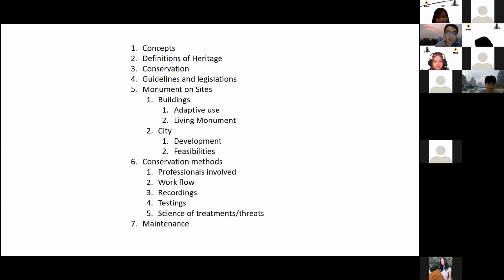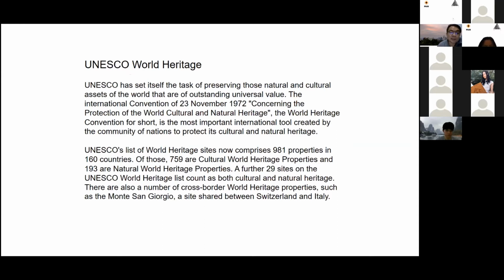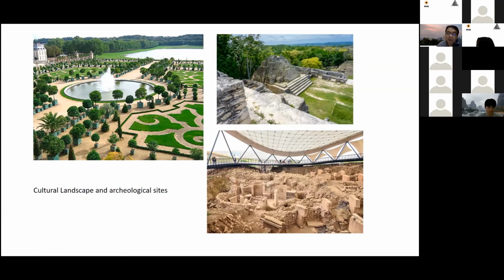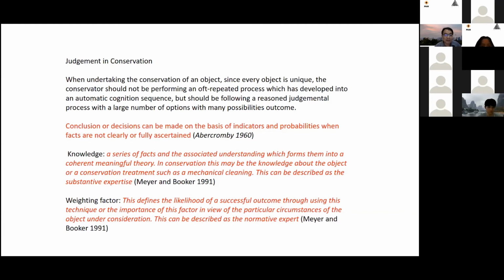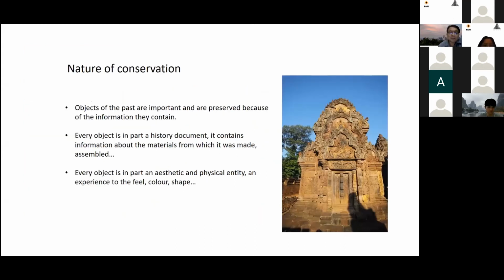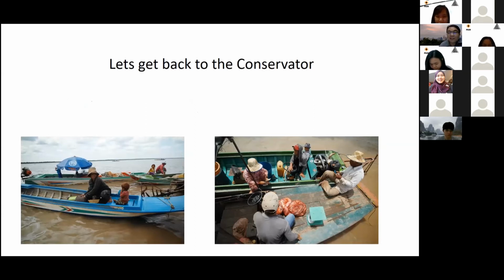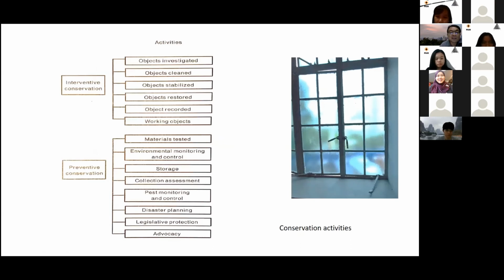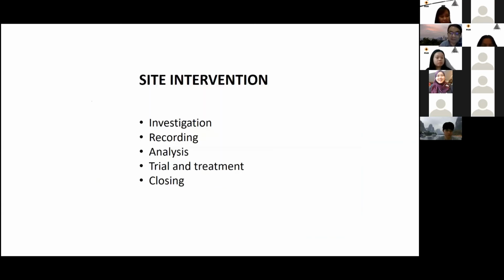Lecture #20: 𝐅𝐮𝐧𝐝𝐚𝐦𝐞𝐧𝐭𝐚𝐥𝐬 𝐨𝐟 𝐂𝐨𝐧𝐬𝐞𝐫𝐯𝐚𝐭𝐢𝐨𝐧 𝐨𝐟 𝐇𝐞𝐫𝐢𝐭𝐚𝐠𝐞 𝐁𝐮𝐢𝐥𝐝𝐢𝐧𝐠𝐬 by 𝐀𝐫. 𝐒𝐭𝐞𝐯𝐞𝐧 𝐓𝐡𝐚𝐧𝐠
Hi everyone and greetings from the Malaysian Architecture Students Alliance (MASA)!

Heritage can be defined as the history that preserved for the present and future generations. In Malaysia, there are heritage buildings which represented multi-ethnicity and former British colonial footprints all over the country. These buildings required high conservation skill to preserve the fabric and material of the buildings.

Proudly present to you 𝐀𝐫. 𝐒𝐭𝐞𝐯𝐞𝐧 𝐓𝐡𝐚𝐧𝐠 as our next speaker on the topic of Fundamentals of Conservation of Heritage Buildings. Ar Steven Thang is currently the Hon Treasurer of International Council on Monument and Site (ICOMOS) Malaysia Chapter and Chairman of PAM Heritage and Conservation Committees. Through this sharing, you can gain valuable insights on how conservation activity able to preserve heritage buildings.